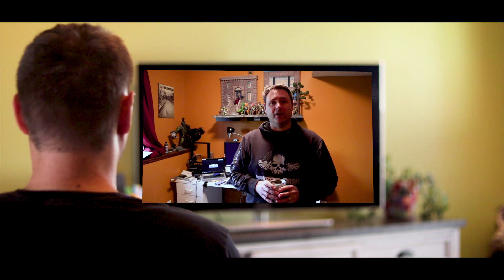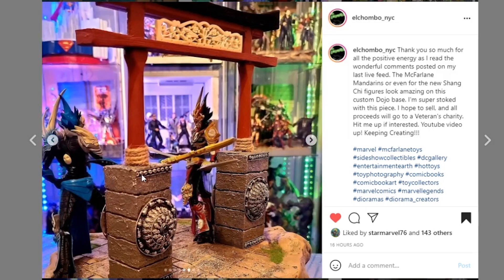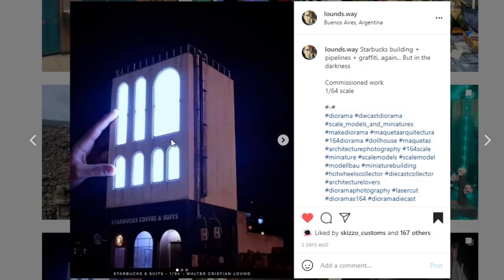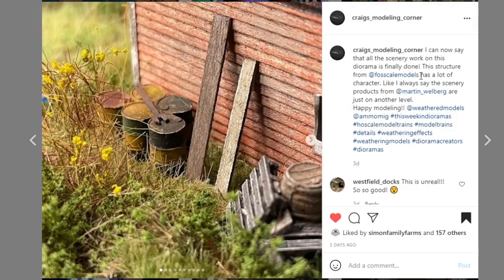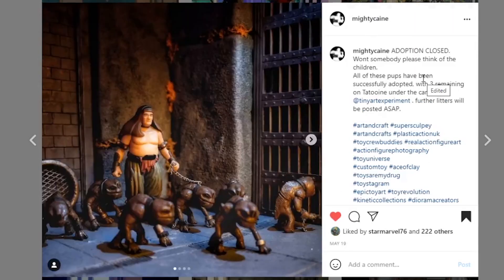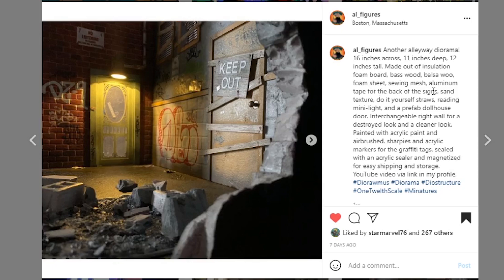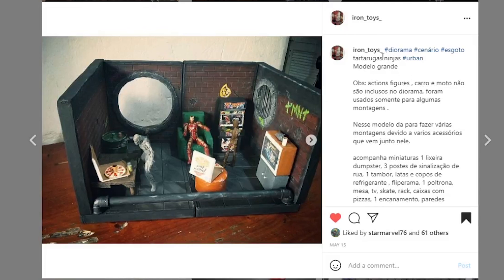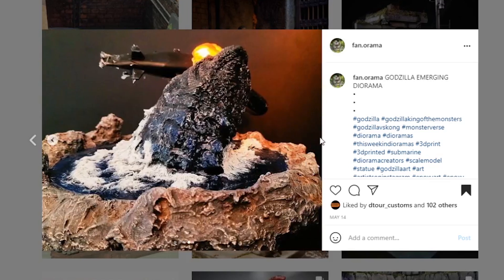This Week in Dioramas Schools' Out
This Week in Dioramas showcases amazing dioramas from some of the most talented Diorama creators around the world. Every week you get the opportunity to vote for your favorite dio.

Want to be featured in next weeks' episode, tag your Instagram post with ThisWeekInDioramas

Tag me on IG @TechChucker to recommend someone else' work to be considered for the show.